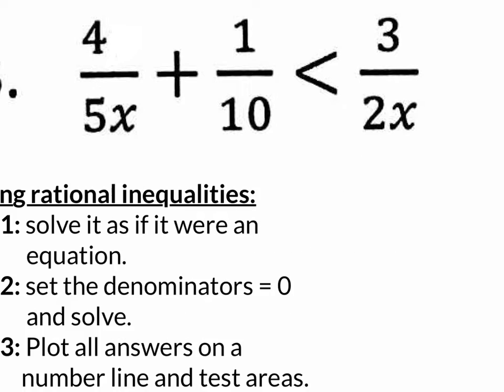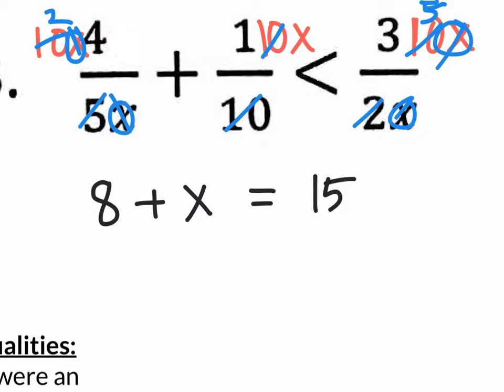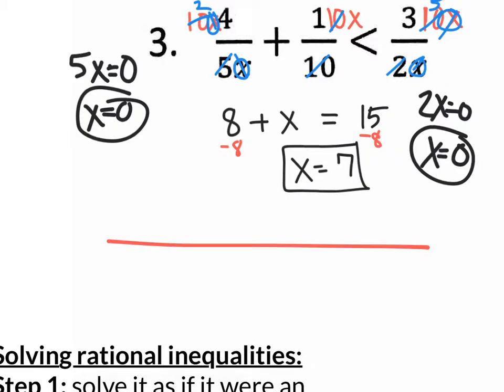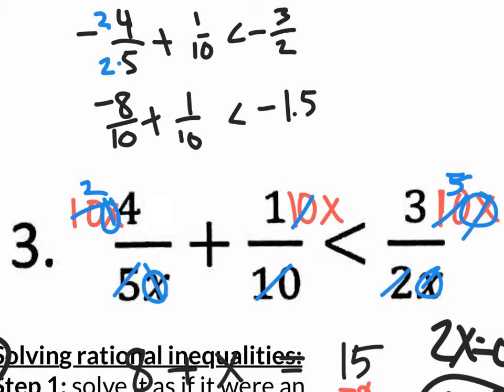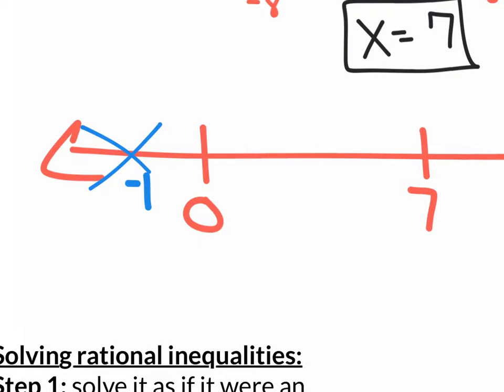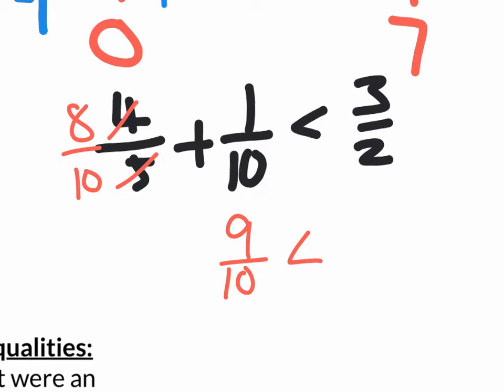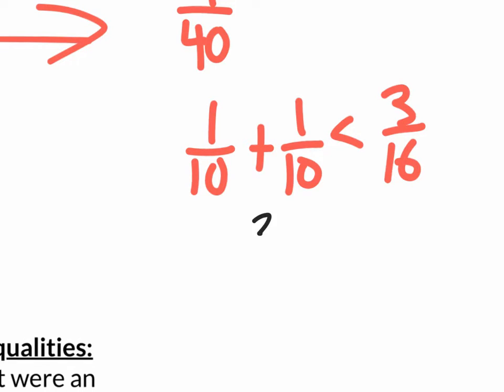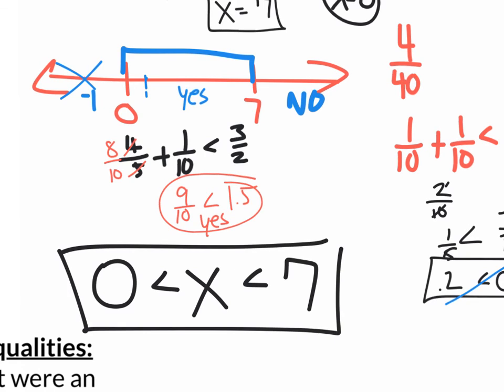8.6 solving rational inequalities